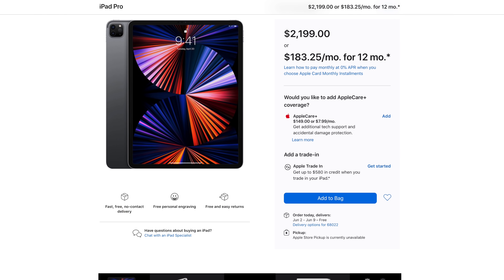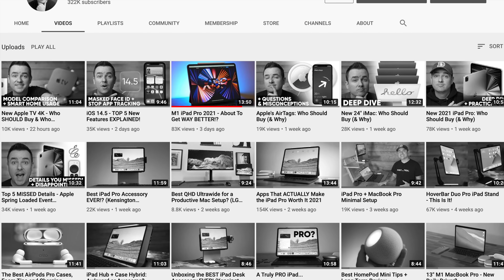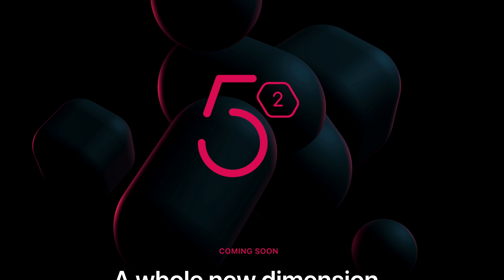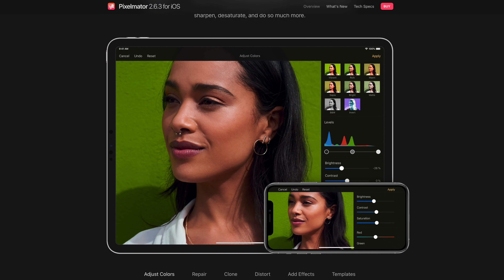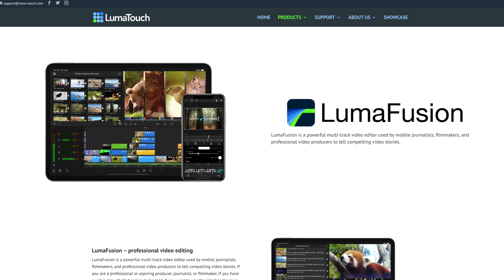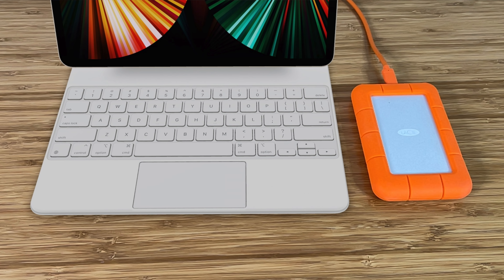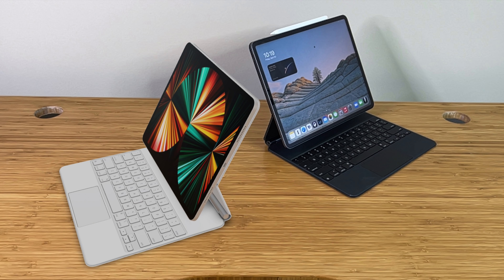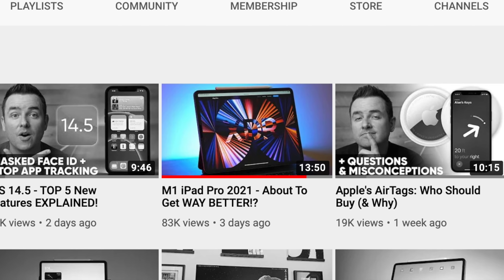2021 iPad Pro M1: WHY I BOUGHT the Maxed Out Configuration (12.9" 2TB 16GB RAM)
The iPad Pro is going to be a very powerful tablet -- nobody is questioning that. What people are wondering, though, is how can anyone put all the power to use... CAN THEY? In this video I break down why I ordered the maximum configuration. Maybe it will bring some clarity to your own use cases.

Video: Why the iPad Pro is about to get WAY Better

Swinging Sticks kinetic sculpture from my background

Check iPad Pro prices on Amazon (when available)